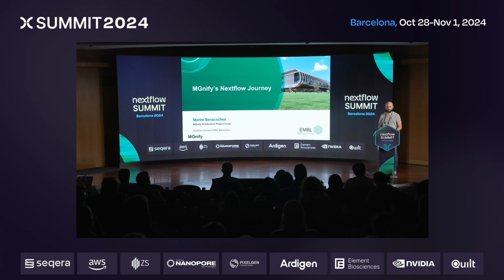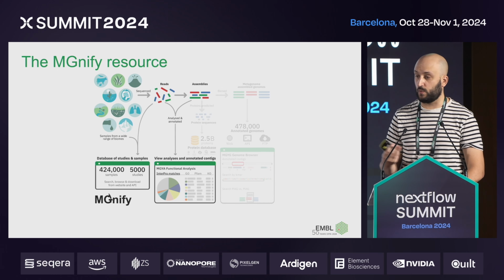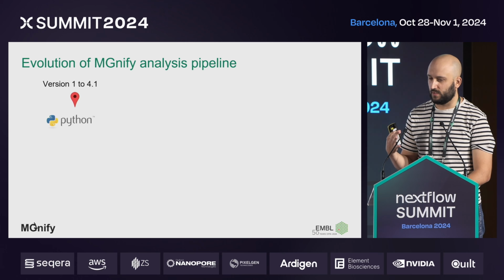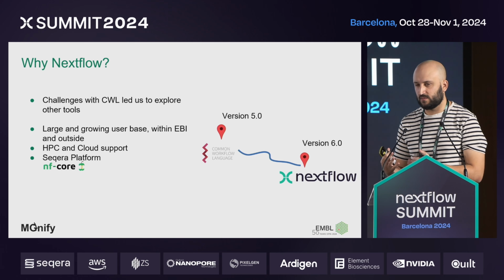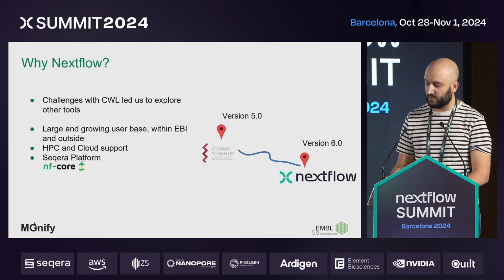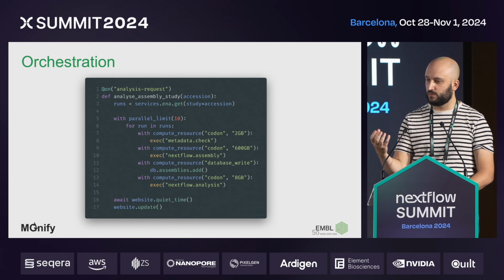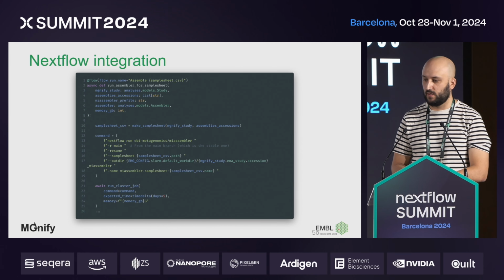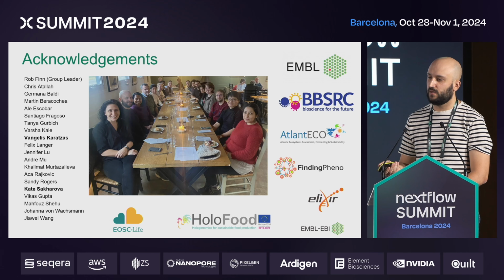Martin Beracochea: MGnify's Nextflow journey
Martin Beracochea
MGnify Production Project Lead at EMBL-EBI

MGnify, the metagenomics resource of EMBL-EBI, offers comprehensive analysis and integration of microbiome data. Leveraging cutting-edge bioinformatics tools and methods, MGnify enables researchers to gain deep insights into microbial communities across diverse environments. Our mission is to support the global research community by providing high-quality, accessible microbiome data and analysis services.
Over the last 10 months we have focussed on the migration of the MGnify production pipelines to Nextflow, adhering to nf-core best practices. Adopting nf-core's modern development practices and tools has progressively improved the robustness and versatility of the MGnify pipelines, allowing our team to utilize their time and development efforts more effectively. This transition has significantly enhanced our reliability, speed of development and deployment, platform support, community engagement, and overall support at EMBL-EBI.
Additionally, we are improving the automation of our services end-to-end using Prefect, with the aim of reducing the reliance on manual input. This system coordinates the execution of several pipelines and interfaces with multiple user-facing APIs and internal processes. This approach enhances the reliability and adaptability of the MGnify resource, improving its capability to scale effectively, thus serving the increasing needs of the research community.
In this work, we share our journey of integrating Nextflow into MGnify, highlighting the challenges we faced, the solutions we implemented, and the lessons we learned.